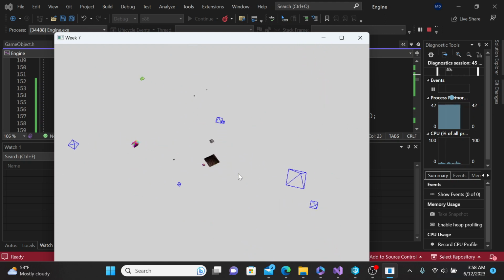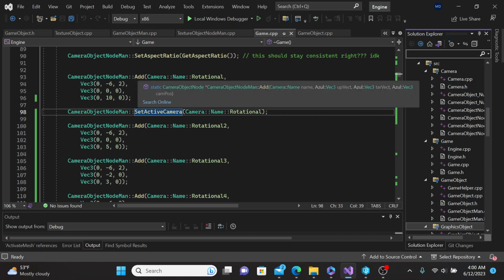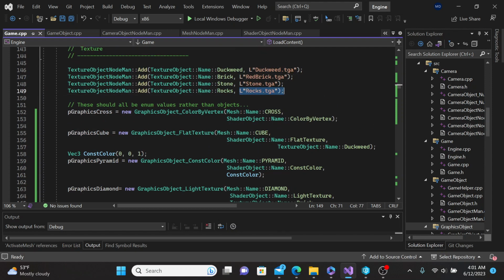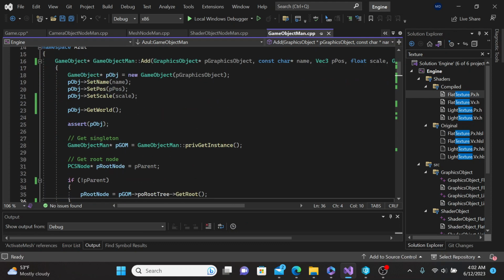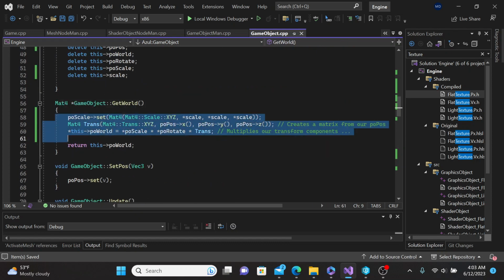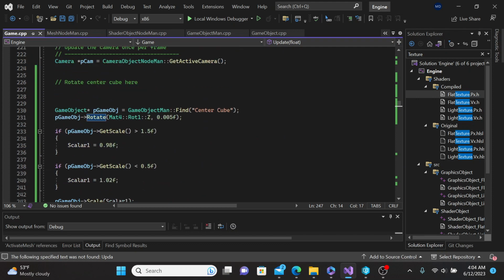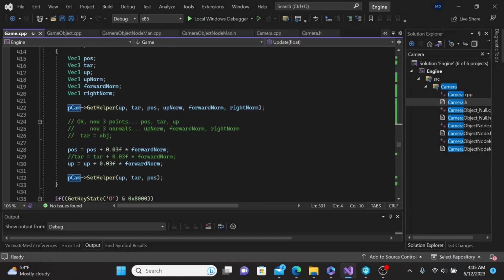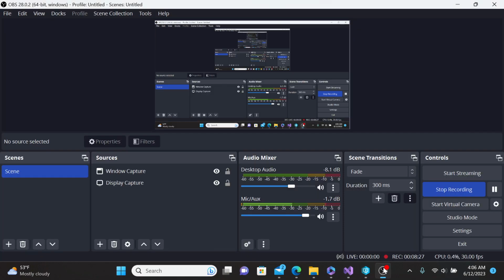Gam 475 - Milestone 2 Demo